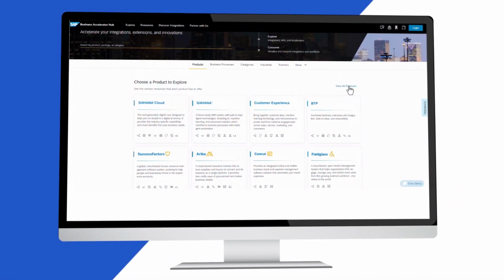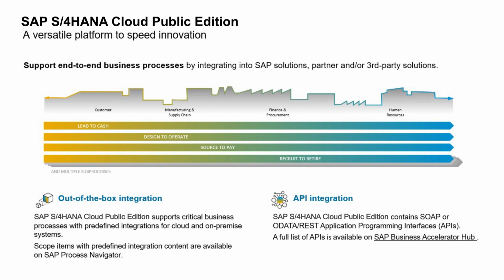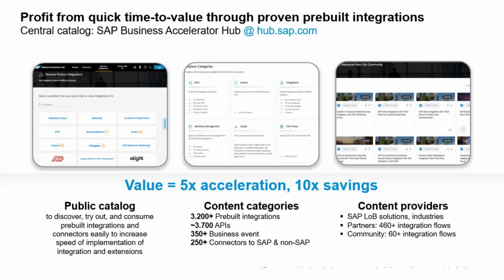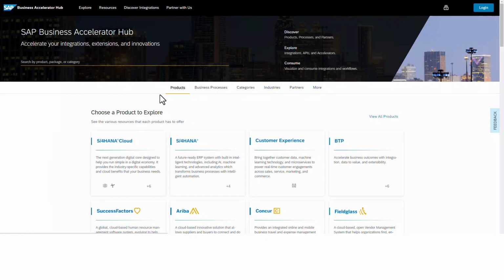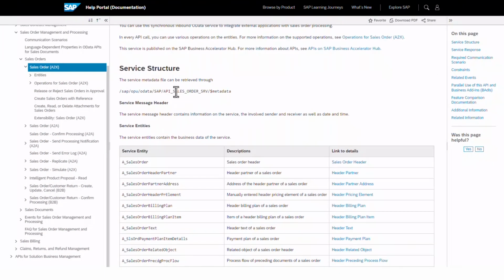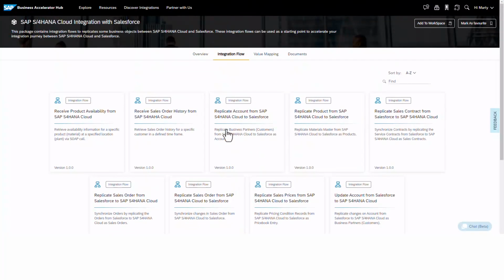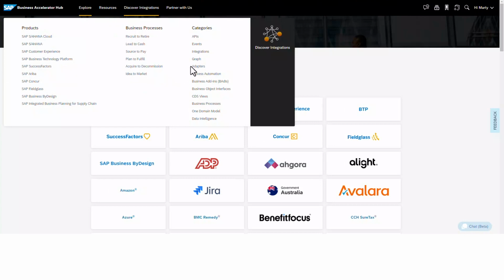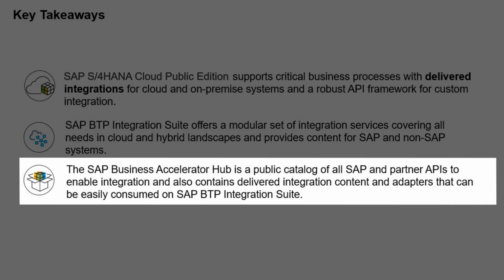SAP S4HANA Cloud Public Edition Accelerating Integration with Prepackaged Content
Accelerate Integrations with SAP S/4HANA Cloud Public Edition by leveraging prepackaged content delivered by SAP